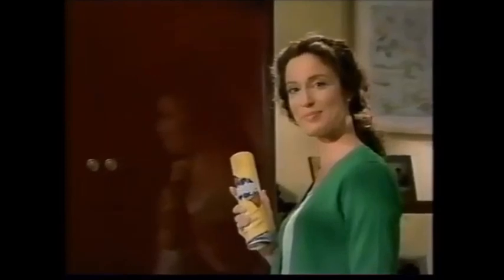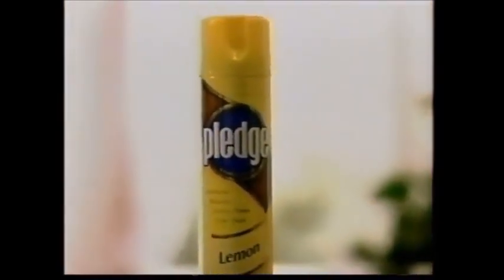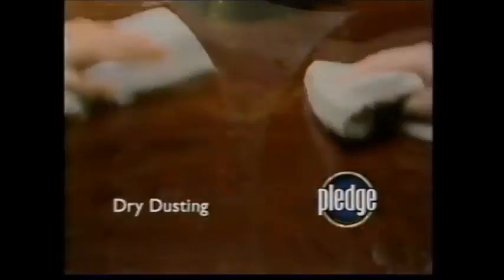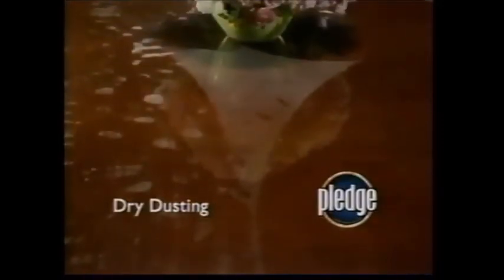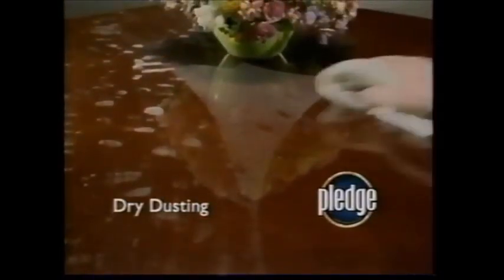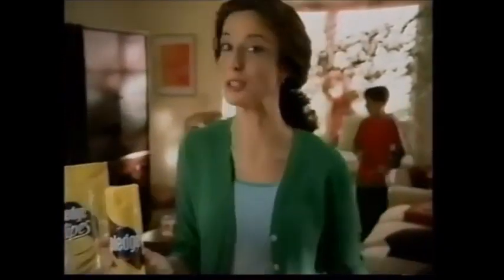Lemon Pledge and Lemon Pledge Wipes Commercial (2004)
Who knows everything about dry dusting?